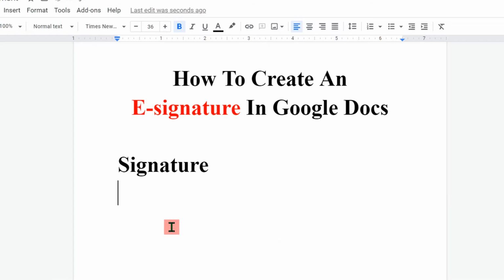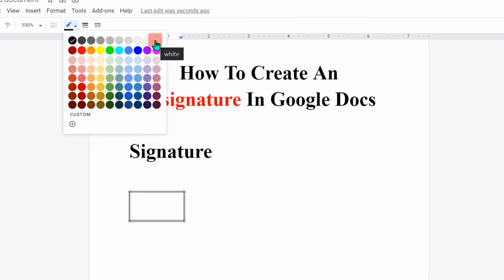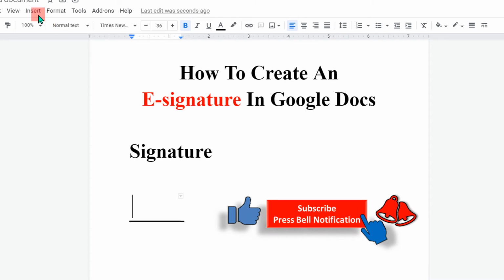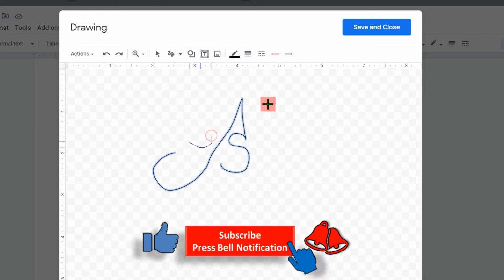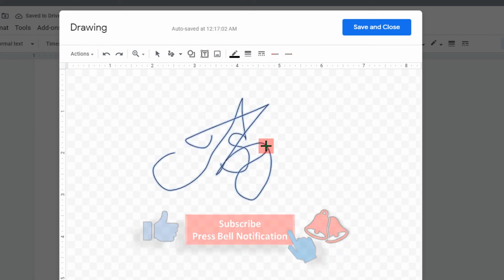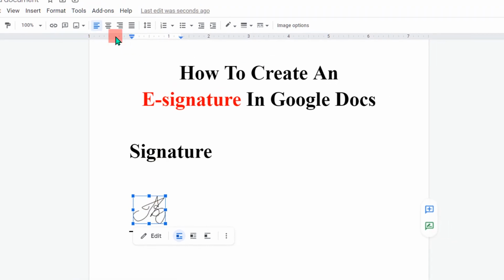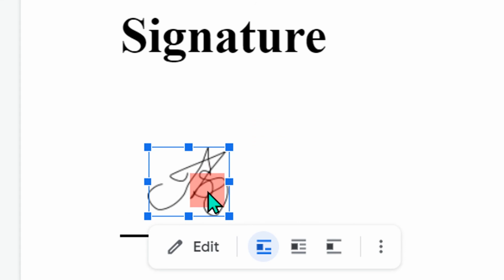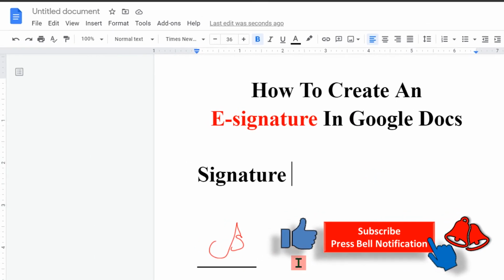How To Create An E-signature In Google Docs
How To Create An E-signature In Google Docs document along with google docs signature line is shown in this video. Creating an electronic signature in Google Docs is easy just follow the steps given below or shown in the video.
Step 1: Insert Google Docs signature line
1. Go to the Google Docs main menu bar
2. Click on the "Insert" option
3. Under Table select 1X1 table
4. Resize the table
5. Invisible table borders first then select the bottom border and change color to black and increase the signature line thickness

Step 2: Insert e signature in google docs above the signature line
1. Go to the Google Docs main menu bar
2. Click on the "Insert" option
3. Click "Drawing" and "+ New" to open the drawing dashboard
4. Select the option "Scribble".
5. Write the signature using the mouse or a stylus
6. Change the  size, color, line thickness
7. Click on "Save and close" to put e signature in google docs above the signature line